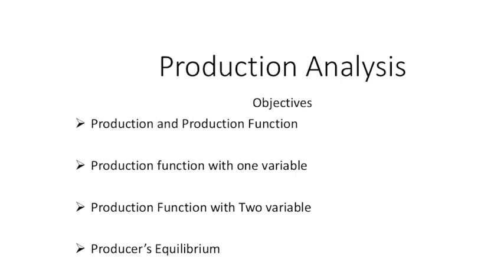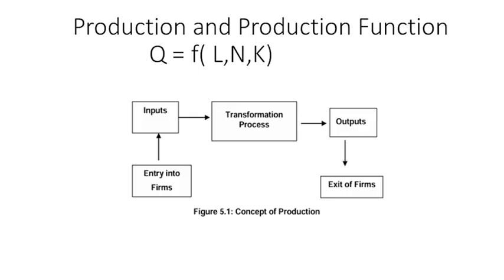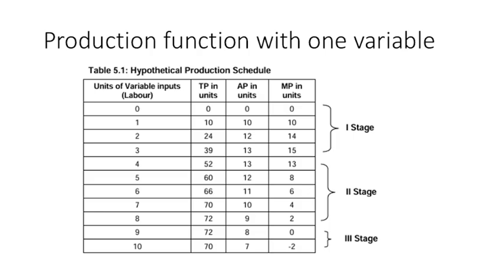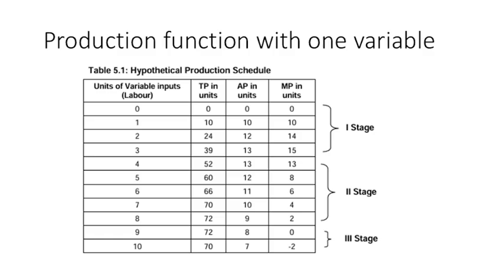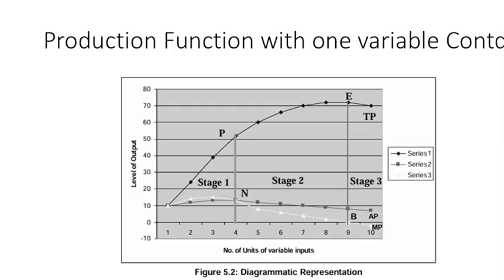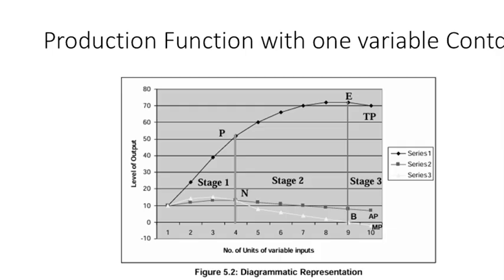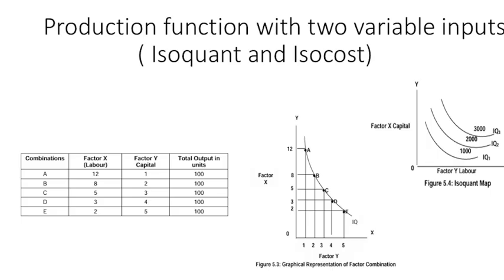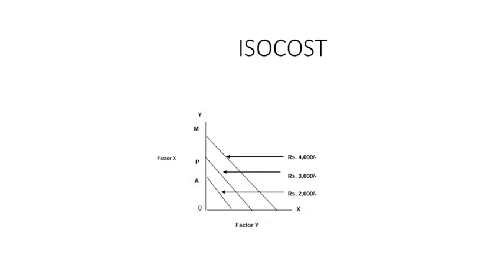Managerial Economics Part 7|Production function